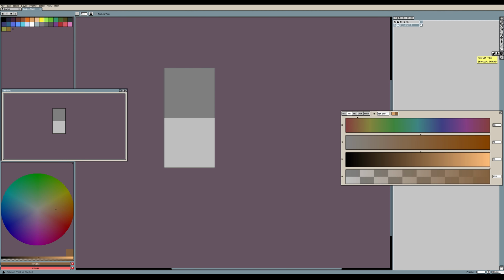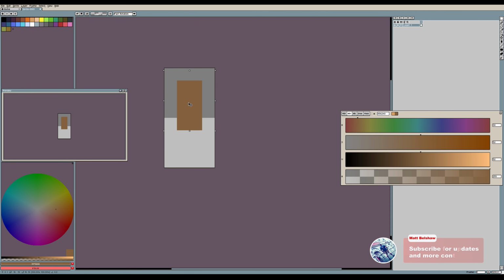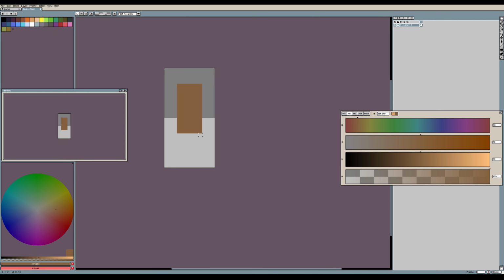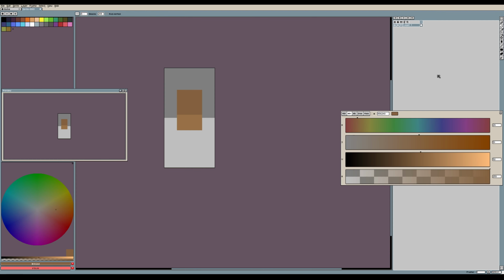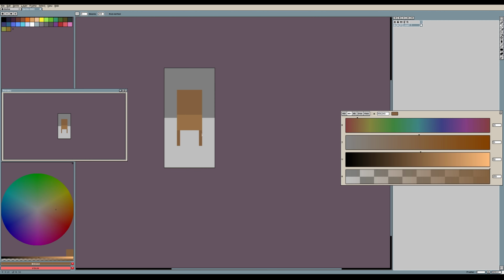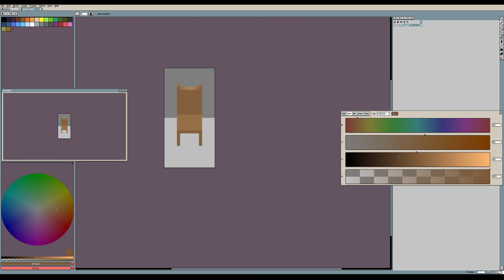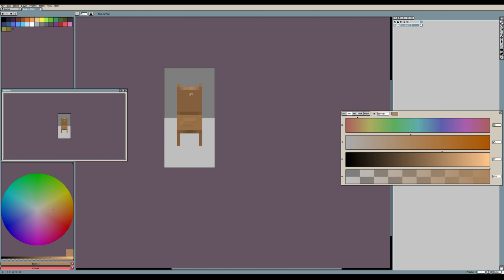[Aseprite] You might need to sit down for this one.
Building a good looking chair.